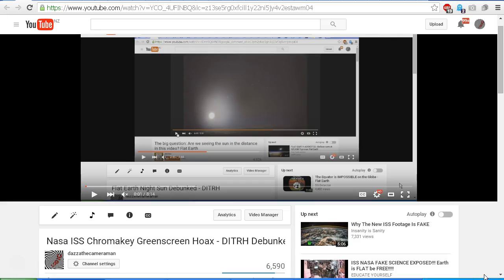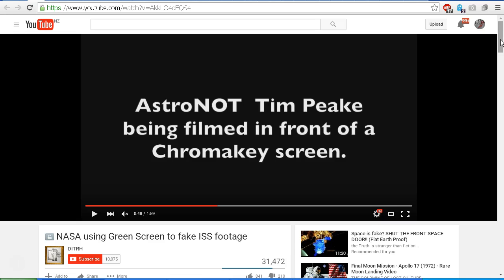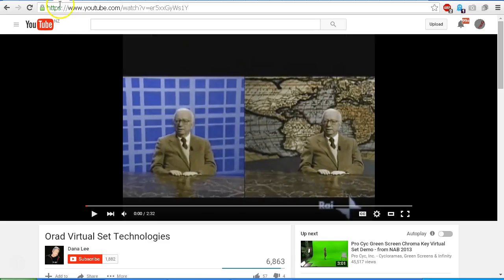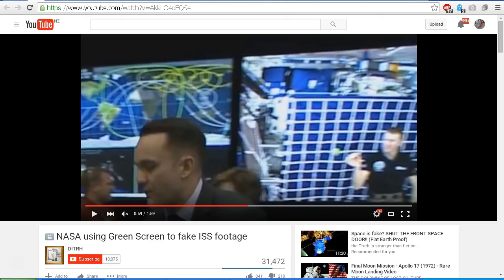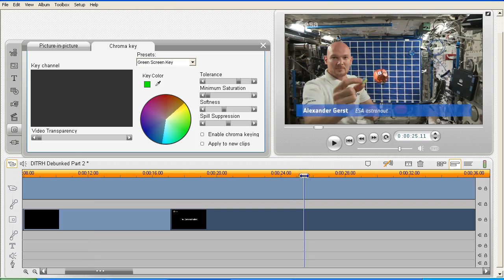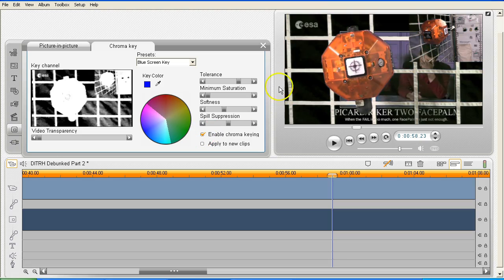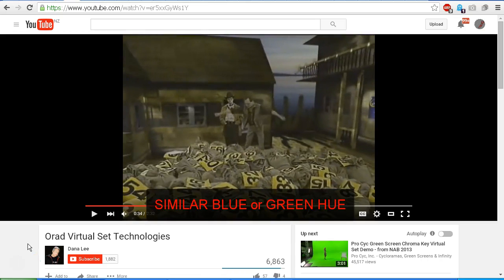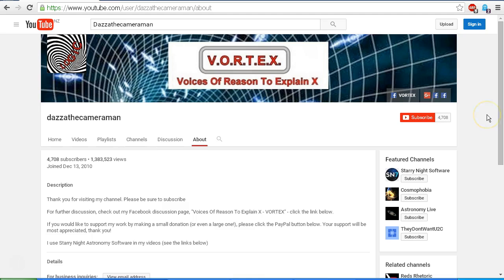DITRH Debunked Again - NASA ISS Chromakey Greenscreen Hoax - Part 2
We take another look at the claims in the video "NASA using Green Screen to fake ISS footage" by DITRH (DeepInsideTheRabbitHole) and claims that the screen used is a "ORAD screen".